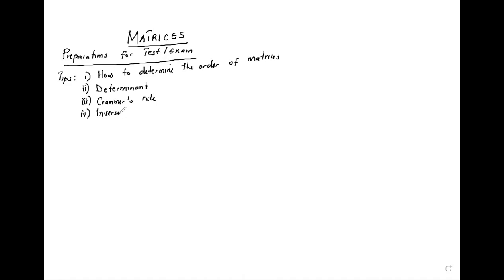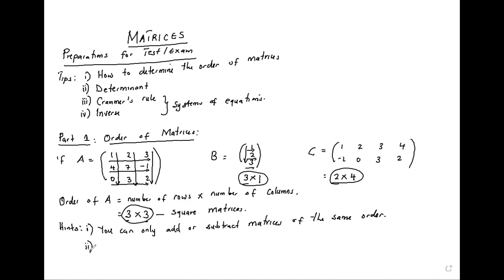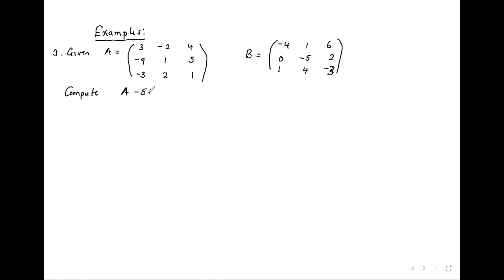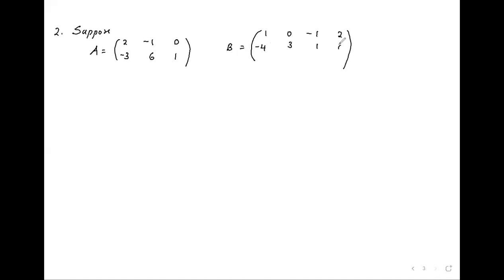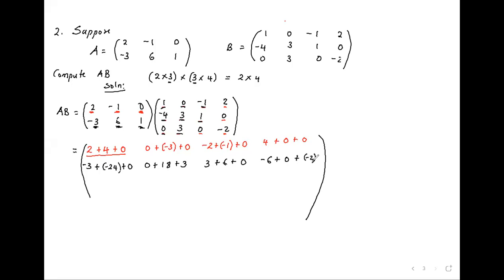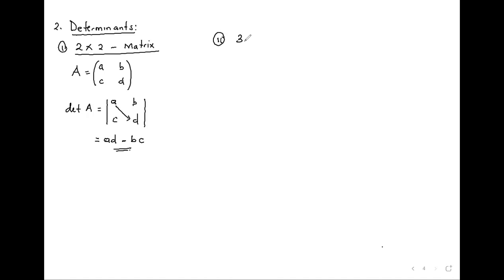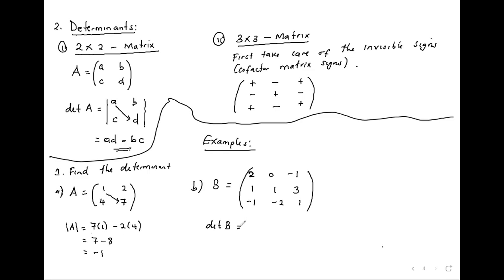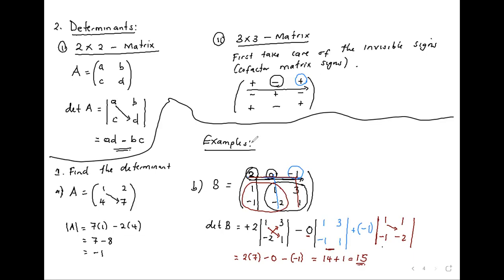Key things to look for in matrices